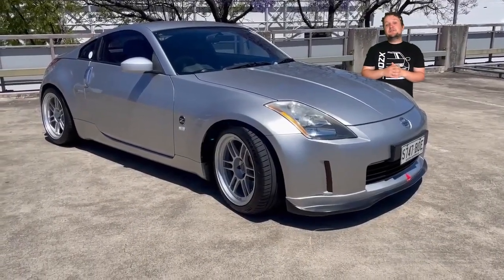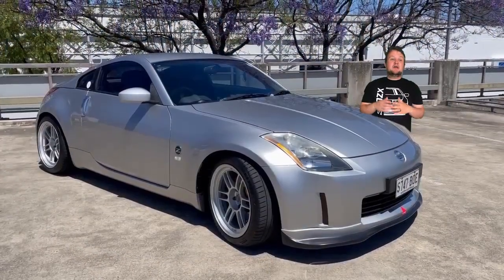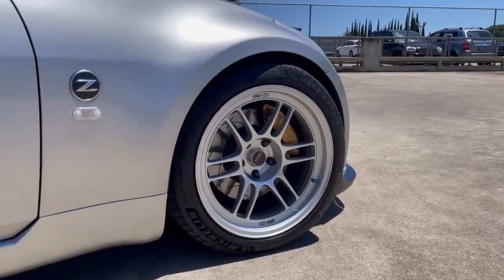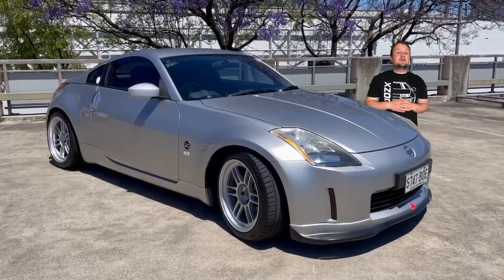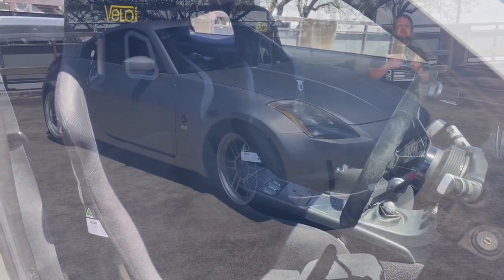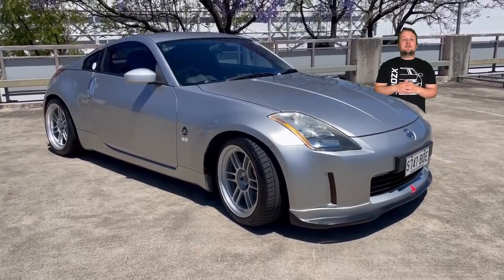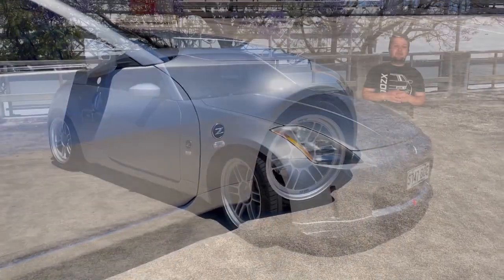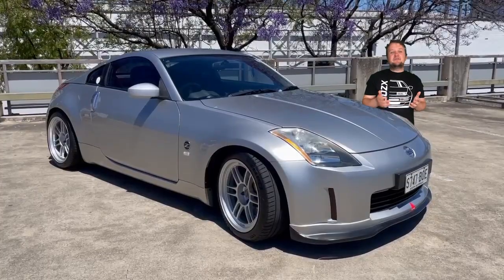John D's Nissan 350Z - Adelaide Z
John has turned his Z into a road / track car, which has competed in the Adelaide Rally.

Video by The Pit Walk
Footage Supplied by Vehicle Owner